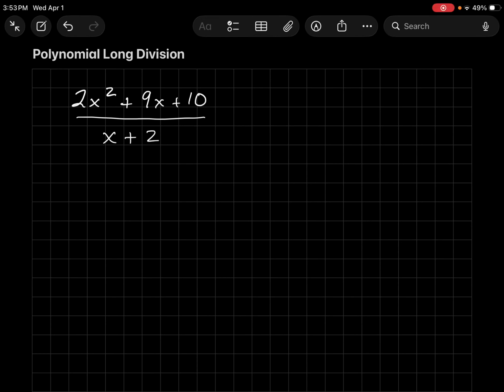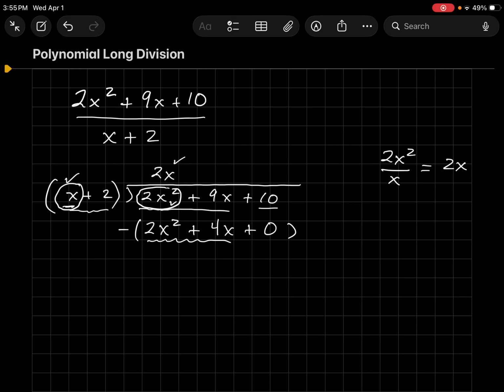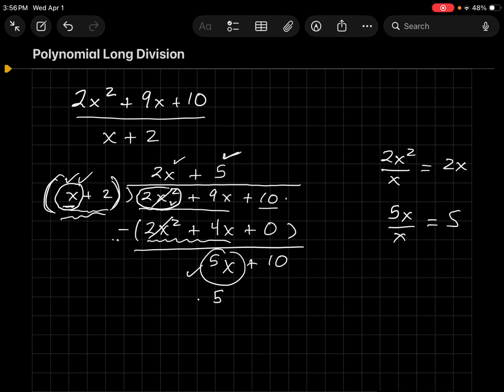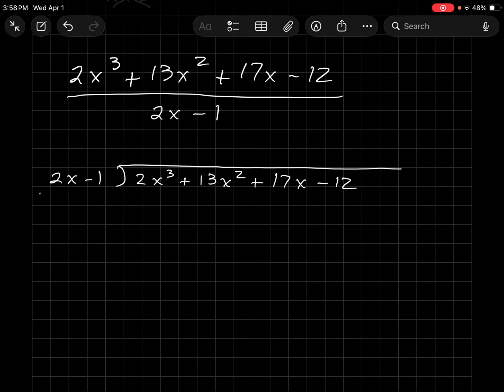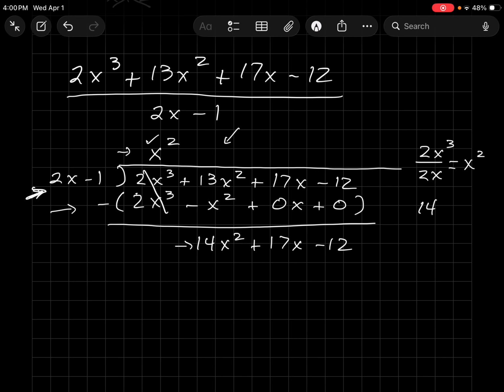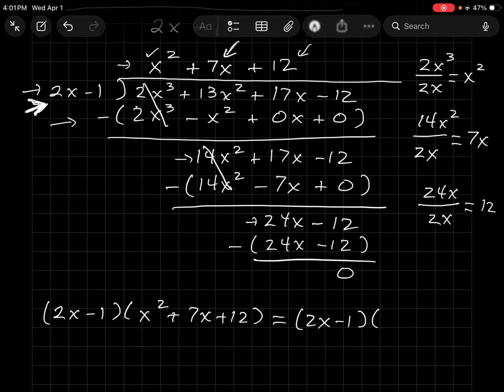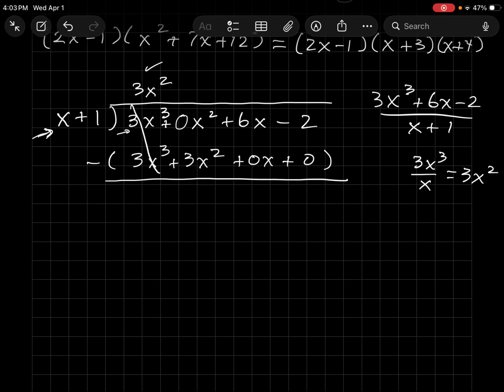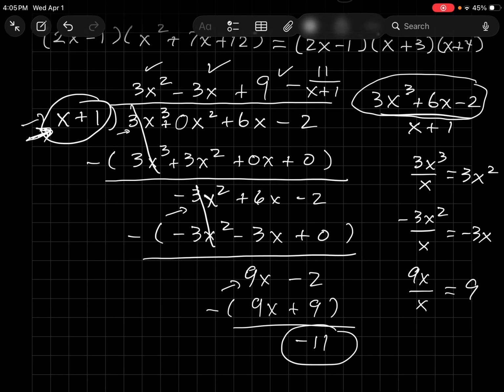Polynomial Long Division